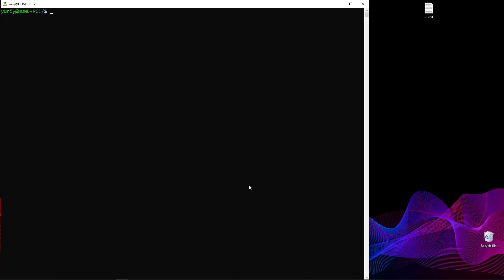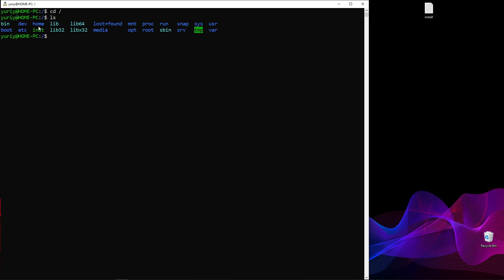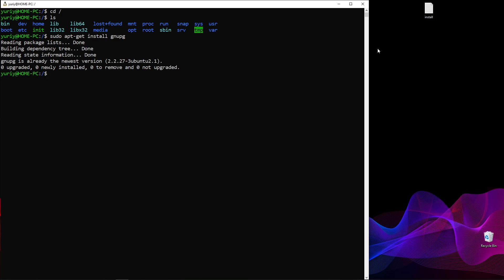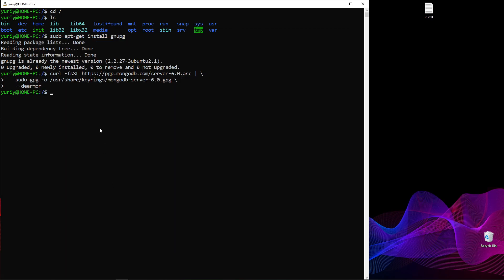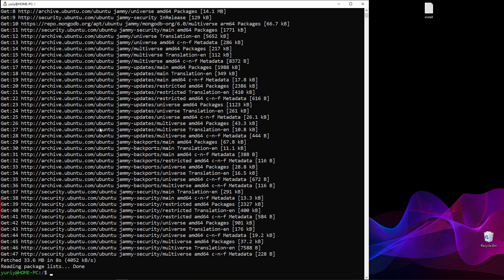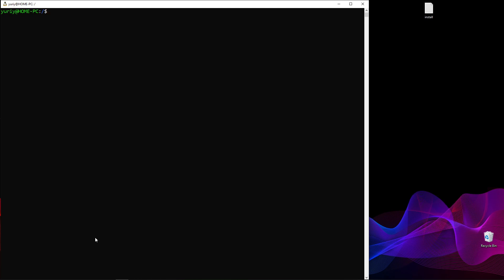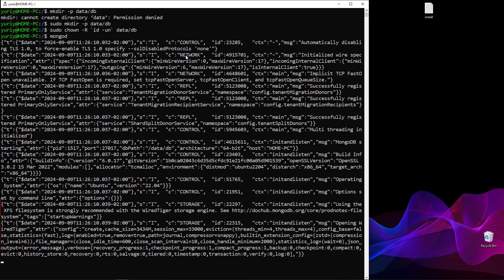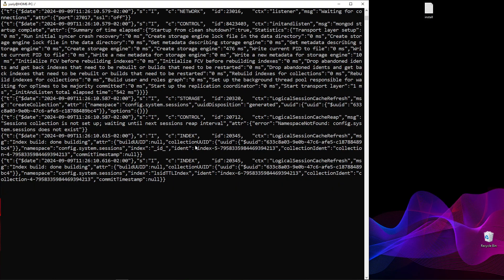WSL2 MongoDB Installation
A short tutorial on installing MongoDB on WSL2